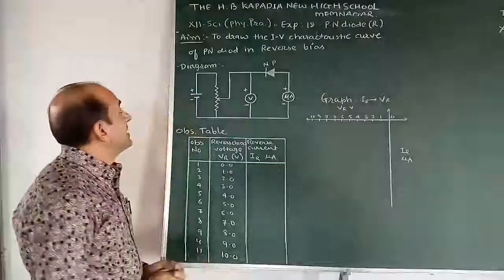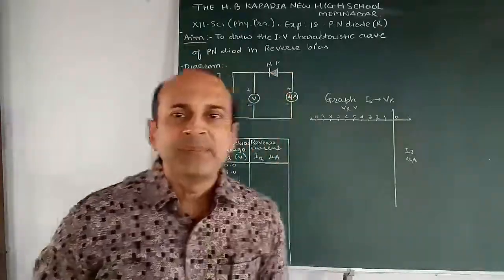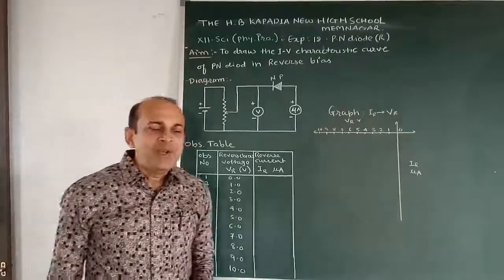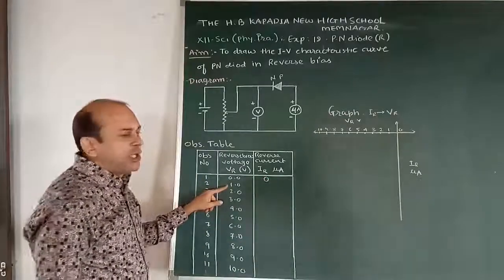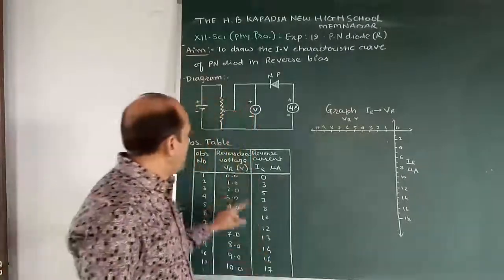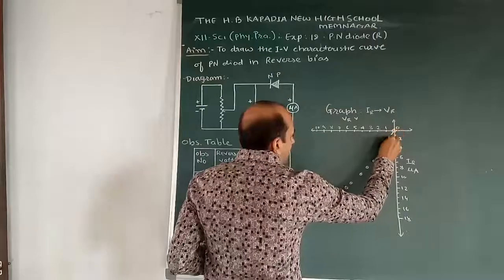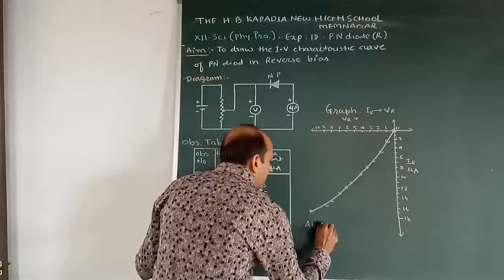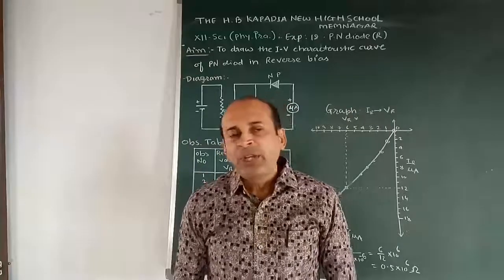Physics | STD 12 | Practical -18 | NCERT | Gujarat Board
Hello Learners,!!
here, Physics practical no. 18 based on P.N. Diodes. the aim of this practical is to draw the characteristic Curve of PN diode in reverse bias.